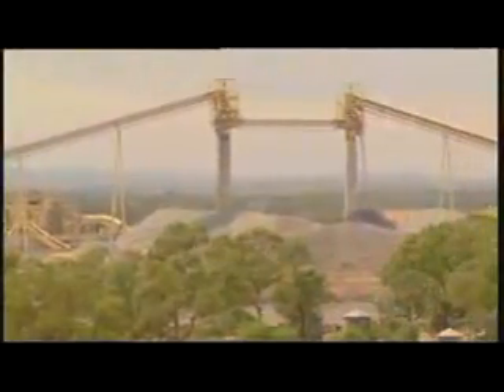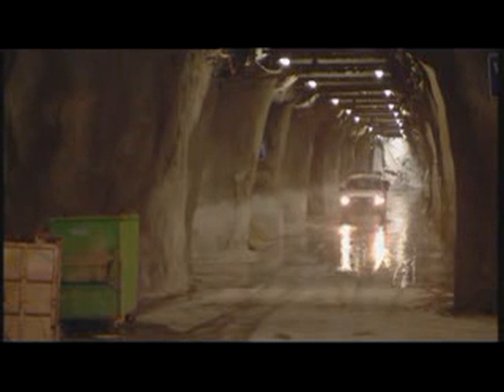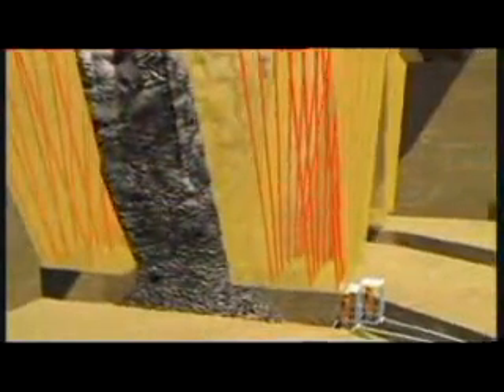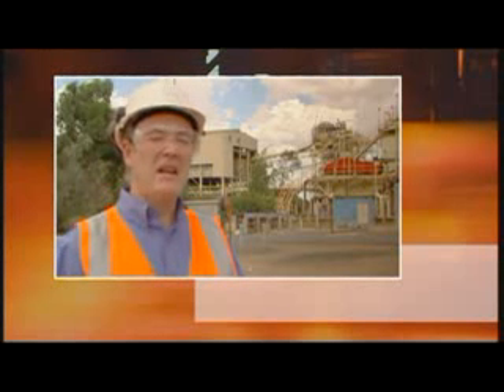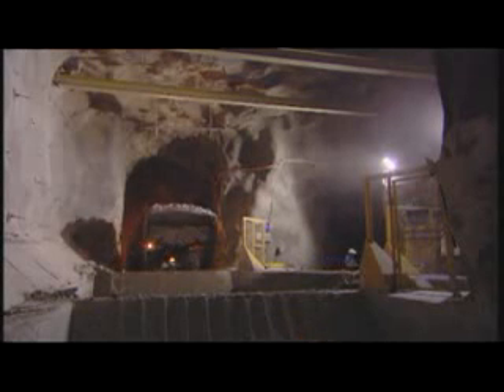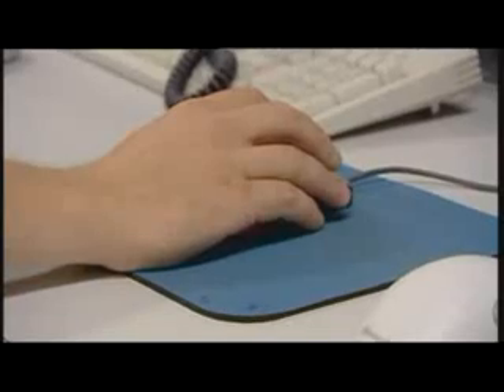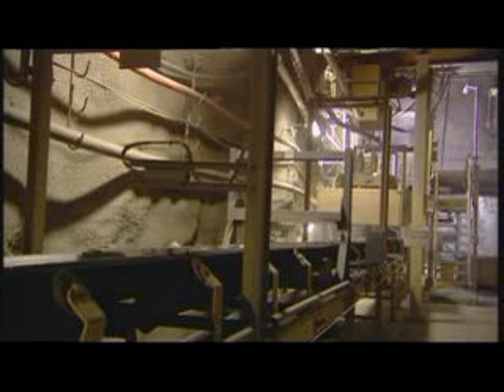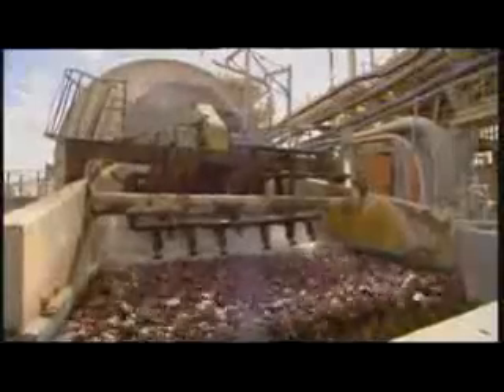Education-Mine Planning and Automation-Videos-04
Innovations by Rio-Tinto